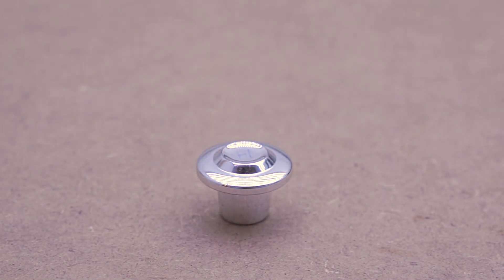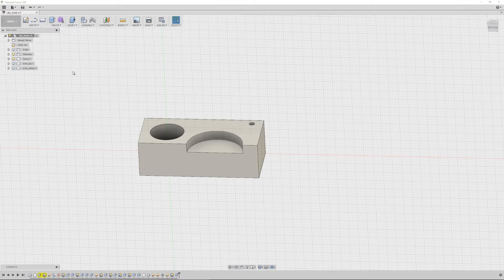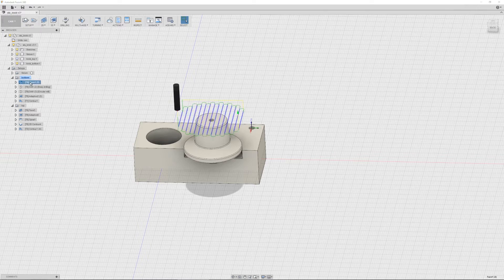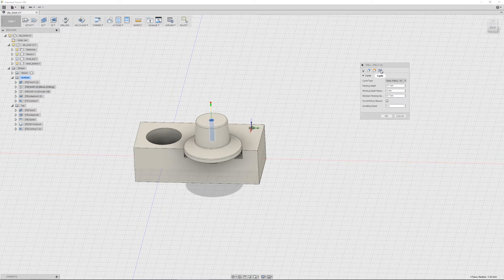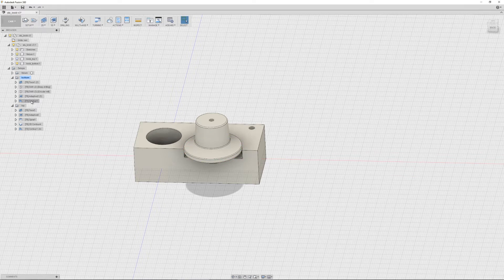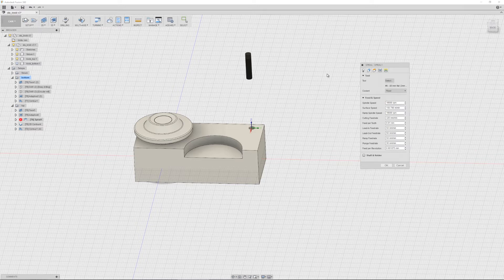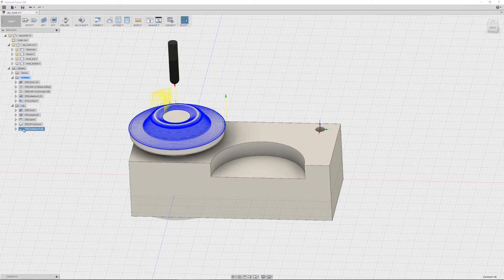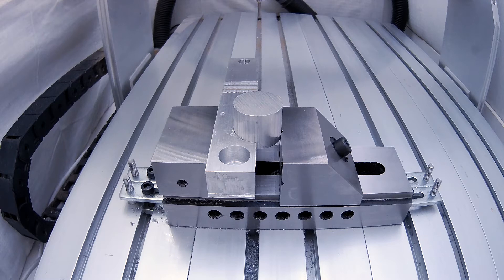CNC Aluminium Knob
In this video i'm making a aluminium knob for a 1955 pickup, using Autodesk Fusion 360 and my CNC mill.

First aluminium project done!